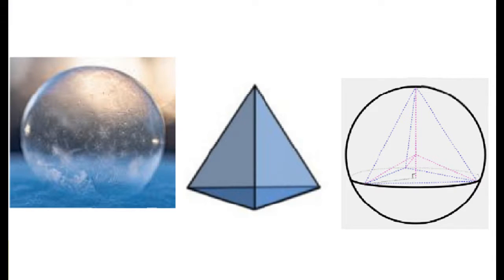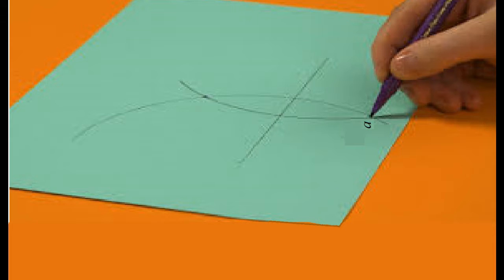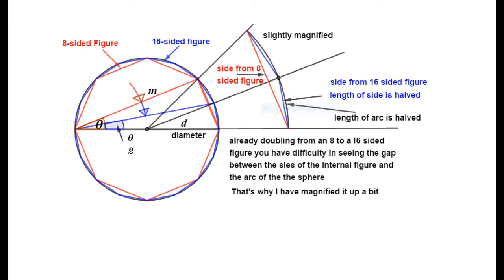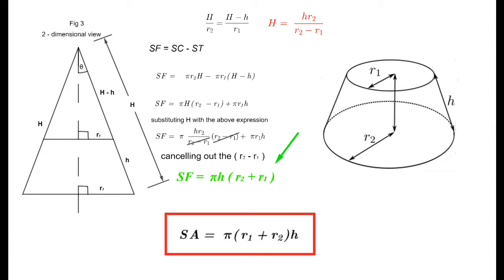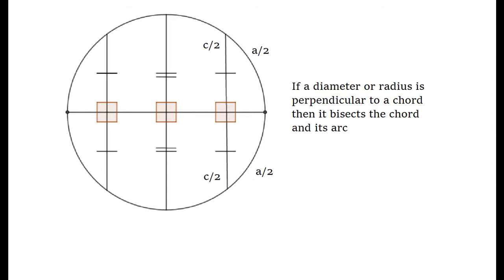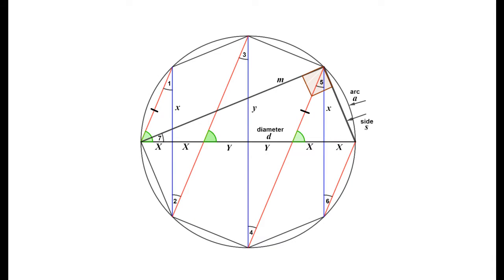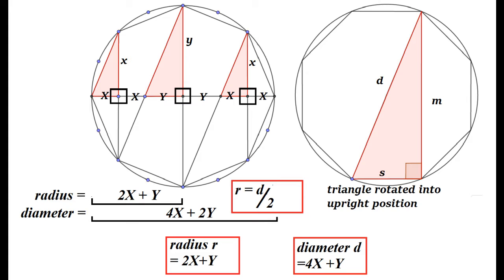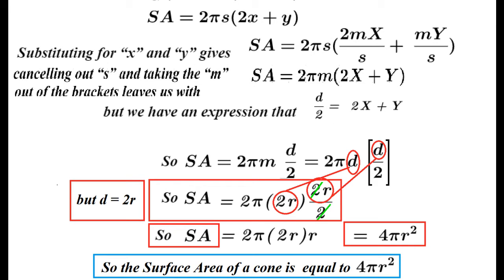Surface area of a sphere {No Subtitles}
A different, but very simple approach to how to prove the surface area of a sphere

Because I am only 13, the target audience is students who are studying for GCSE maths exams. Please take notes or screenshots for better understanding.

PS. WARNING: Somehow, lots of cute cats and dogs keep appearing in my videos.